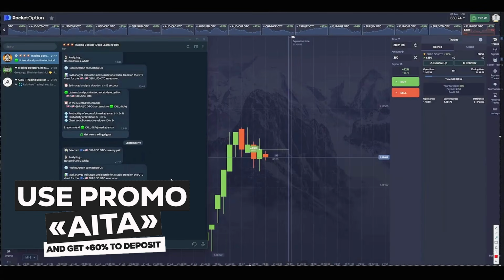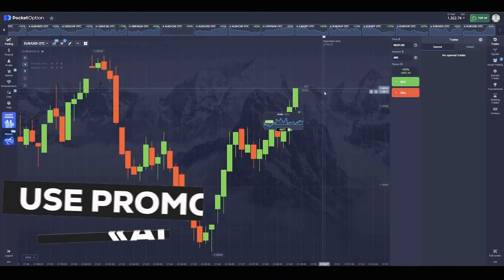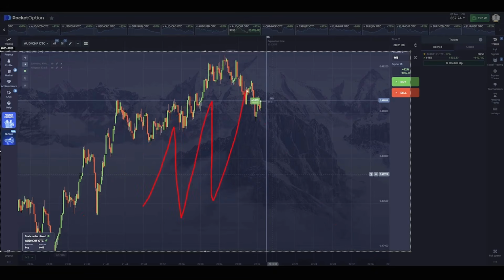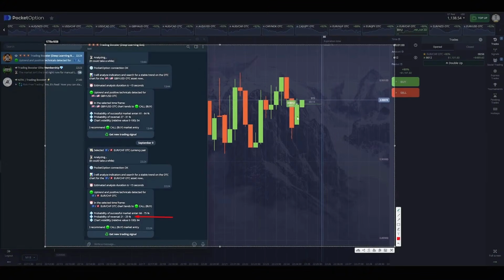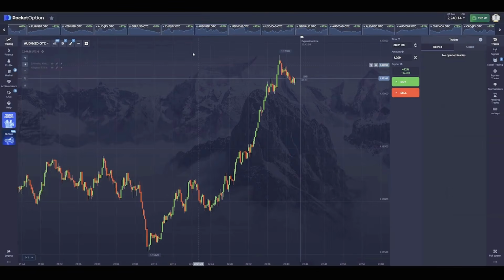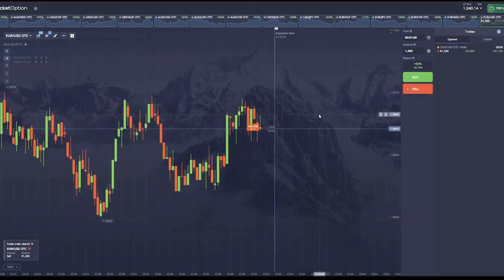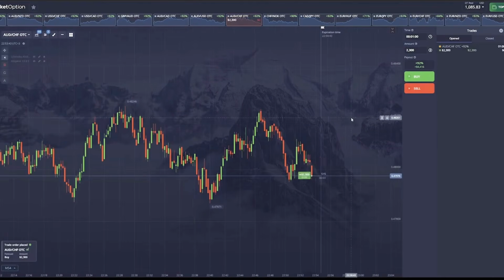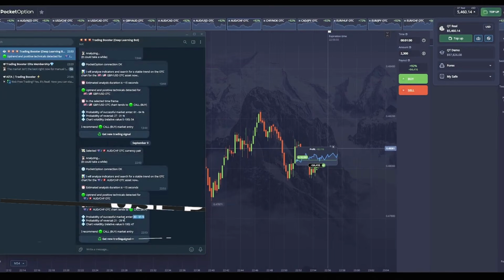Try this Pocket Option BOT! The best for the OTC market!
0:00 - pocket option bot
1:00 - pocket option
2:00 - pocket option ai trading bot
3:00 - ai trading
5:00 - Earn with Booster Bot Community!